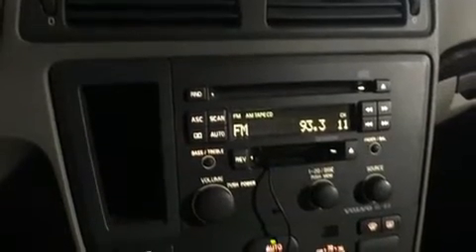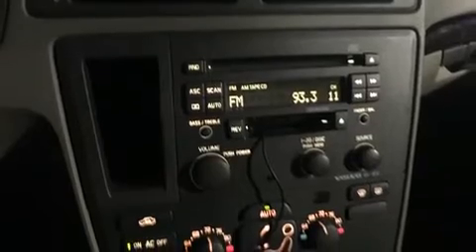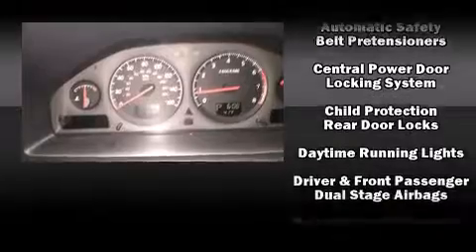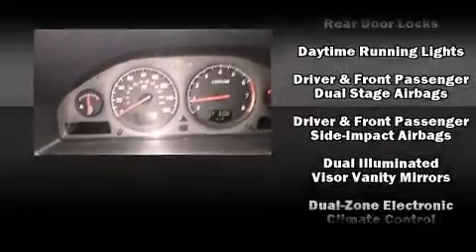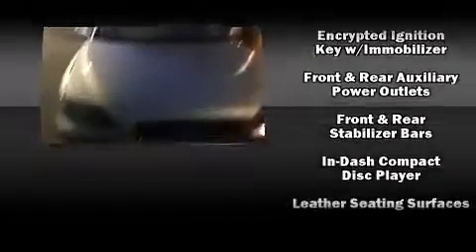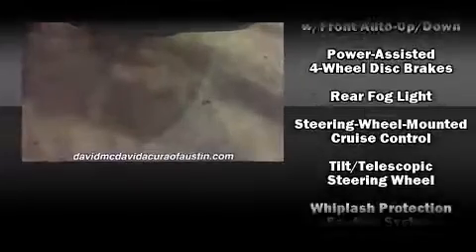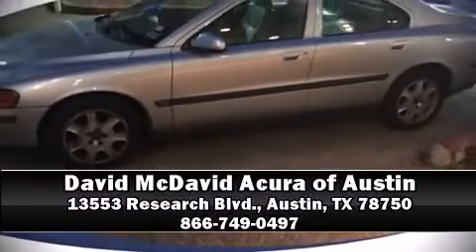2001 Volvo S60 T5 A SR in Austin, TX 78750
13553 Research Blvd.

Here's a great deal on a 2001 Volvo S60. This 4 door, 5 passenger sedan provides exceptional value! Under the hood you'll find a 5 cylinder engine with more than 220 horsepower, providing a smooth and predictable driving experience. A turbocharger further enhances performance, while also preserving fuel economy. Volvo infused the interior with top shelf amenities, such as: a tachometer, a built-in garage door transmitter, power front seats, front dual-zone air conditioning, heated door mirrors, cruise control, and remote keyless entry. For drivers who enjoy the natural environment, a power moon roof allows an infusion of fresh air. Volvo ensures the safety and security of its passengers with equipment such as: dual front impact airbags, front SIDE impact airbags, traction control, anti-whiplash front head restraints, a panic alarm, and 4 wheel disc brakes with ABS. A Carfax history report provides you peace of mind by detailing information related to past owners and service records. We pride ourselves in the quality that we offer on all of our vehicles. Please don't hesitate to give us a call.